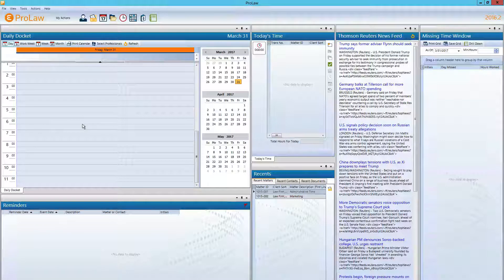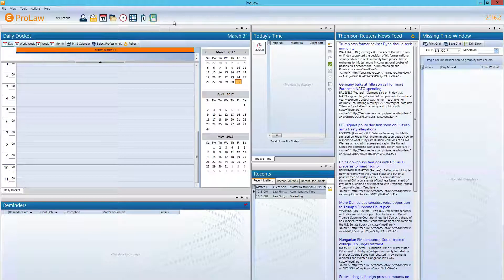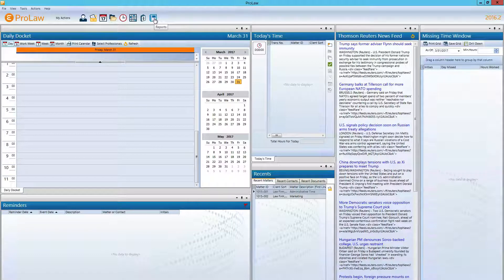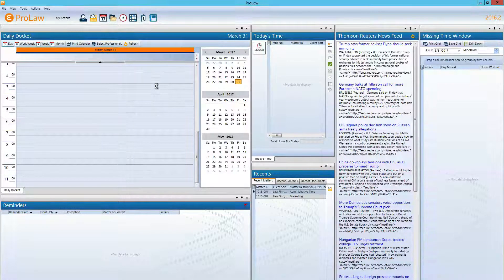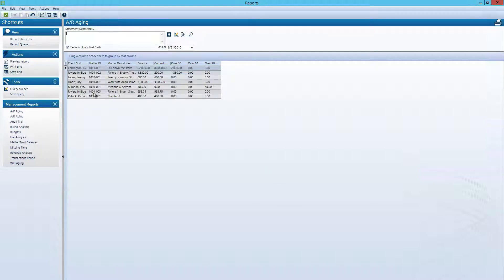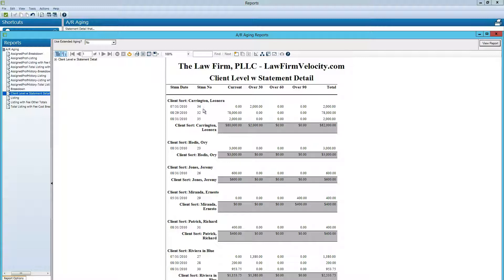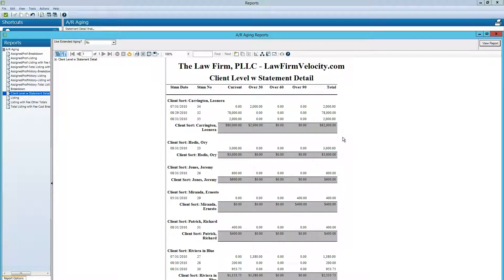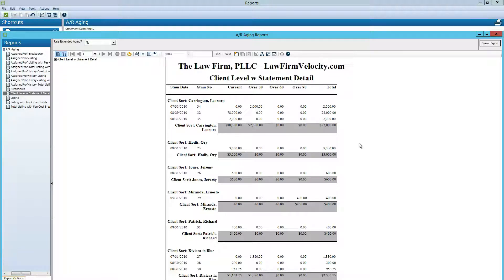ProLaw Accounts Receivable Aging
How to run an Accounts Receivable Aging report in ProLaw.